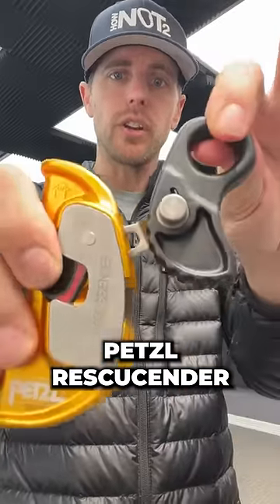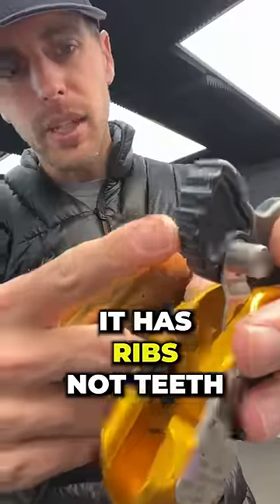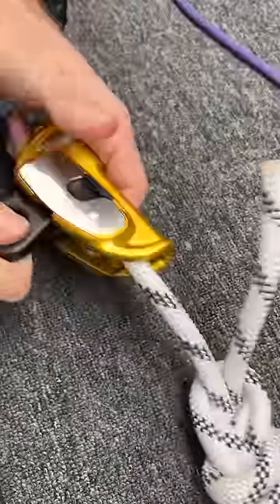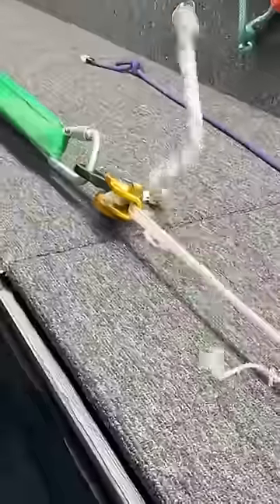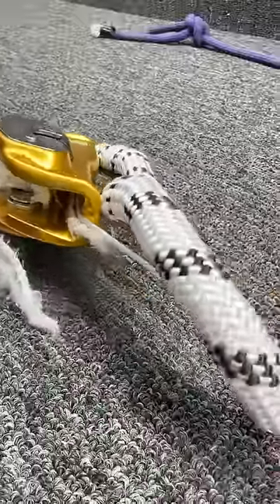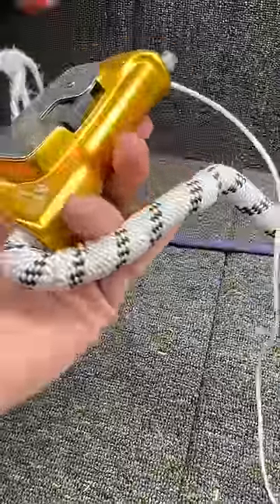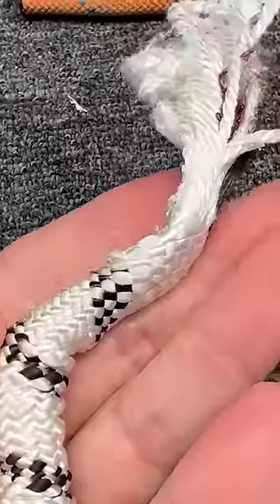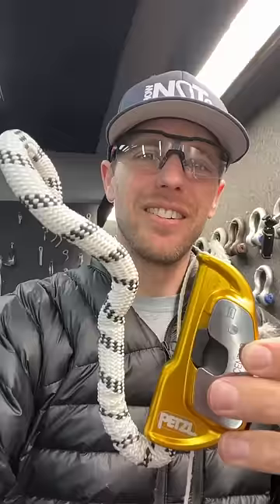I thought it was going to slip?